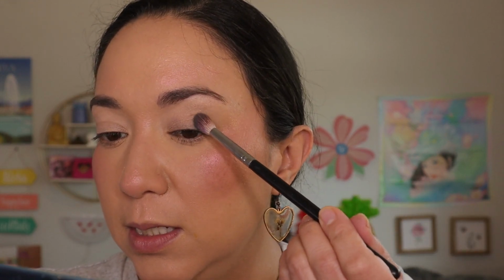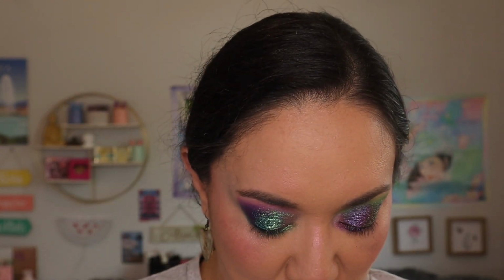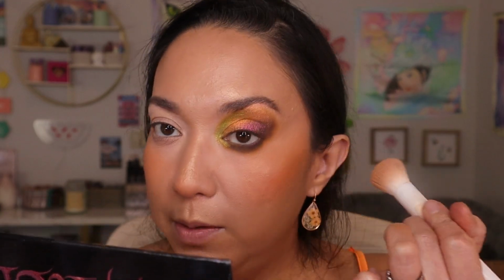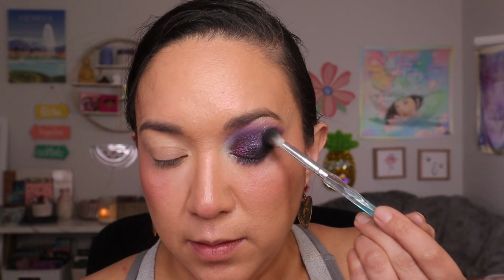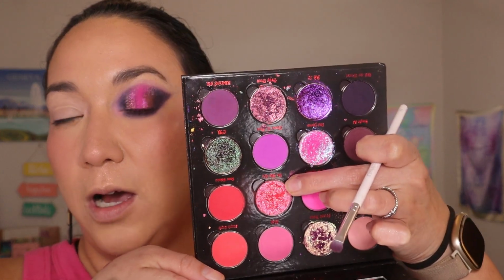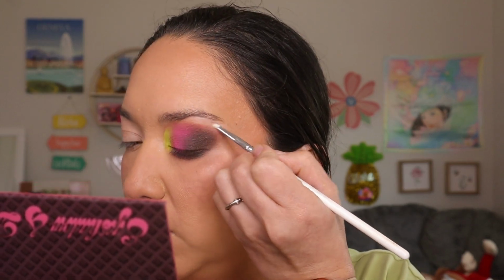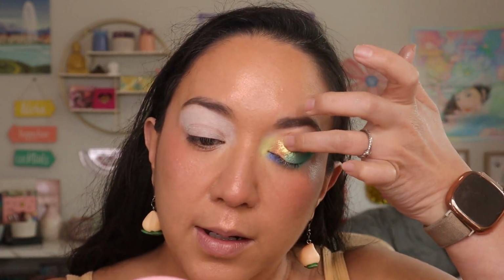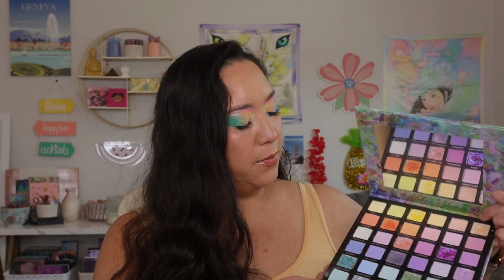New Palettes! Bbb Dead Roses, Basic Witch, Pastel Garden, Smokey Glam, Melted Mattes & Mba 6 Looks!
Hey loves! I hope you enjoy this video creating 6 looks with the Bella Beaute Bar Dead Roses, Basic Witch, Pastel Garde, Smokey Glam, Melted Mattes & MBA Cosmetics Enchanted Elixir & Moonlight Realm palette. Thank you so much for being here and supporting my channel. I really appreciate it!

Time Stamps:
 00:00 Intro/Info
 01:38 MBA Enchanted Elixir/Moonlight Realm
13:36 BBB Basic Witch palette
19:55 BBB Smokey Glam palette
27:45 BBB Dead Roses palette
43:15 BBB Pastel Garden palette
52:01 Final thoughts

Wanna See More?
Comparing & Swatch New Indie palettes-

Bella Beaute Bar: bricbeauty
Adept Cosmeitics: bricbeauty
Wicked Widow Beauty: bricbeauty
Gourmande Girl: bricbeauty
DedeSignature: bricbeauty

Makeup products:
Face:
Hourglass Vanish Airbrush Primer
Elf Power Grip Matt Primer
Elf Soft Glam Satin Foundation (31 Med Neutral)
Live Tinted HUESKIN Serum Concealer (18)
KVD Beauty Good Apple Blush Duo (Elusive Orchard/Secret Thicket)
Elf Camo Liquid Bronzer (medium)
Smashbox Halo Sculpt + Glow Face Palette (Coral Saturation)
Too Faced Peach Powder- no longer available
Brows:
GXVE Hella on point Brow pencil (6)
Benefit Gimme Brow Gel (6)
Eyes:
DHC Liquid Eyeliner
Benefit Fan Fest Fanning Mascara
Milani Highly Rated Mascara
EM Cosmetics Mascara
Look 1:
NYX Jumbo Pencil (milk)
Glamlite Hershey's lipstick- no longer available
Look 2:
Sehphora Matte lime liner- no longer available
Nabla Matte Lipstick (Peach Deal)
Look 3
LA Girl liner (fresh)
Look 4
Colourpop liner (lover boy)- no longer available
Unearthly Cosmetics satin liquid lipstick (smooch) - no longer available
Look 5
Elf O Face stain lipstick (vocal)
Look 6
Glisten X Fairy Freak cake liner palette- no longer available
Aboutface liquid shadow (white noise)